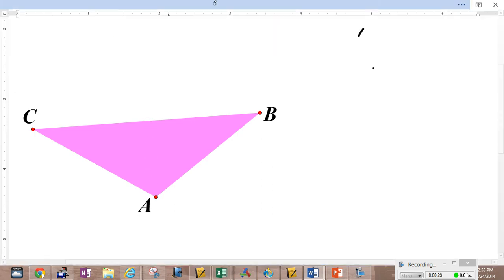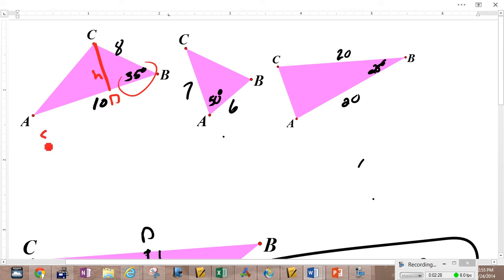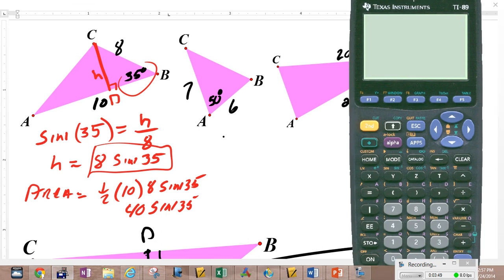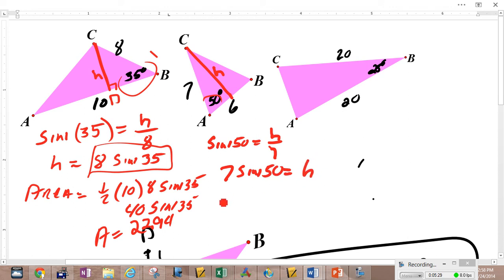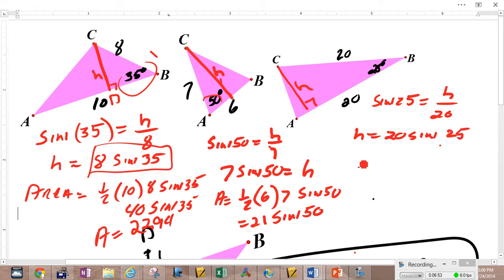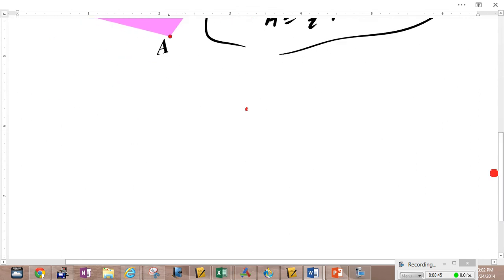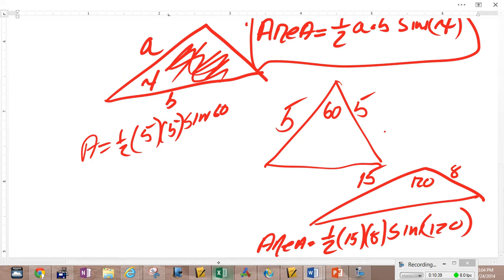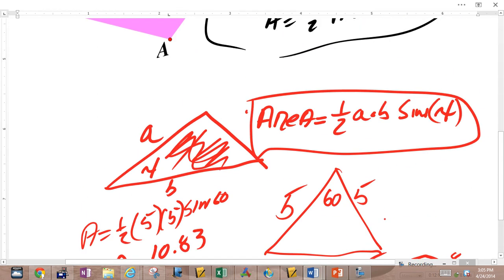Triangle area by SAS